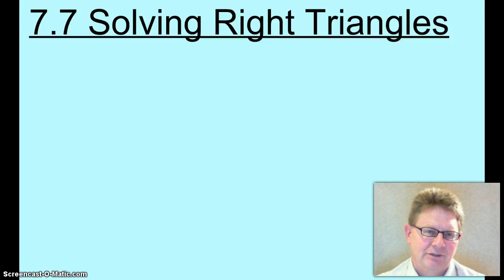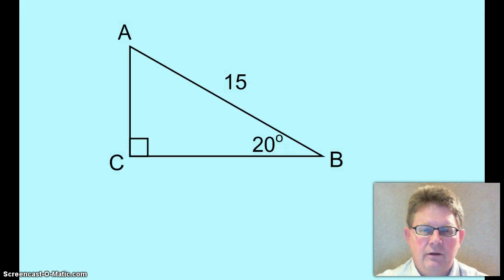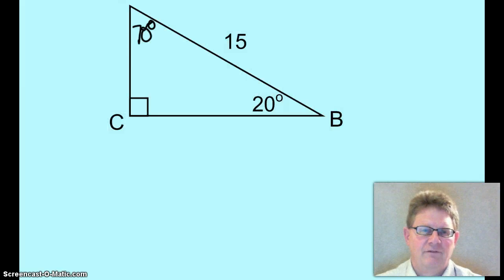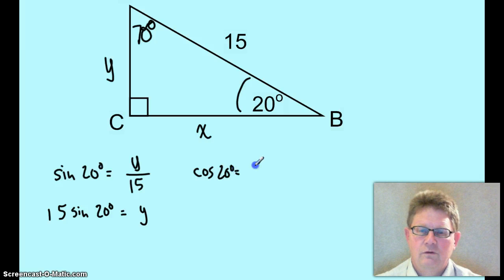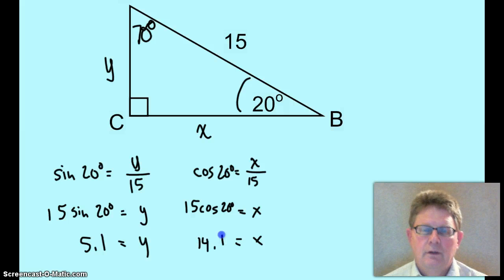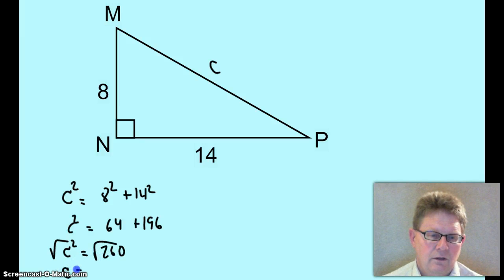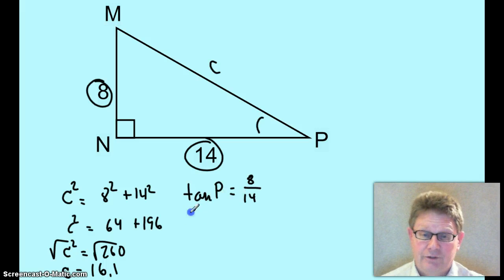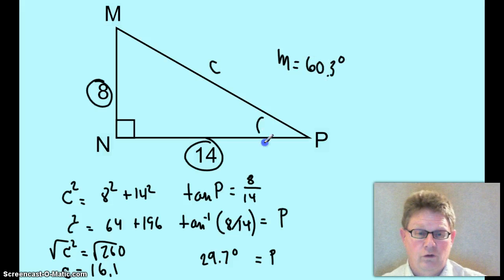7.7 Solving Right Triangles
7.7 Solving Right Triangles